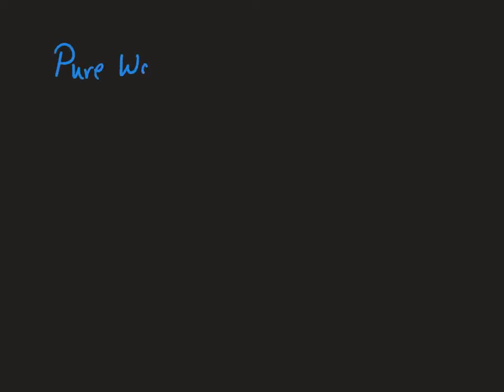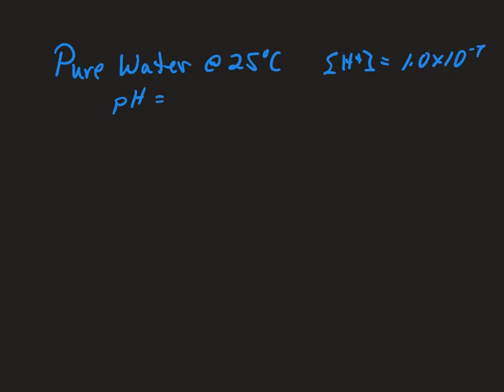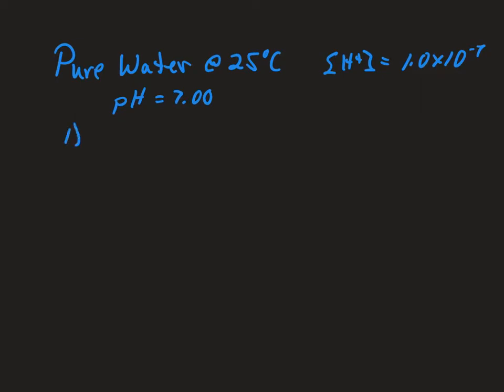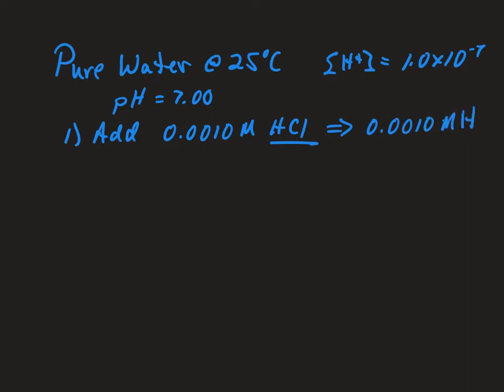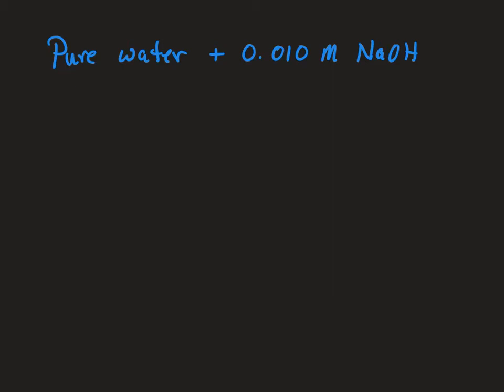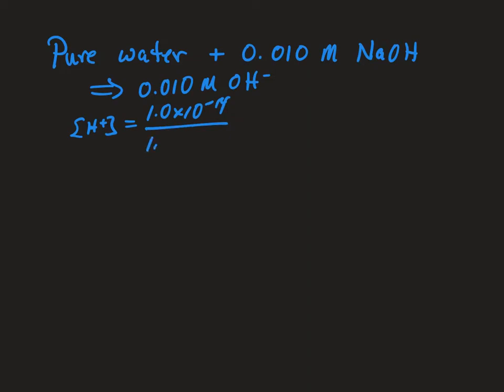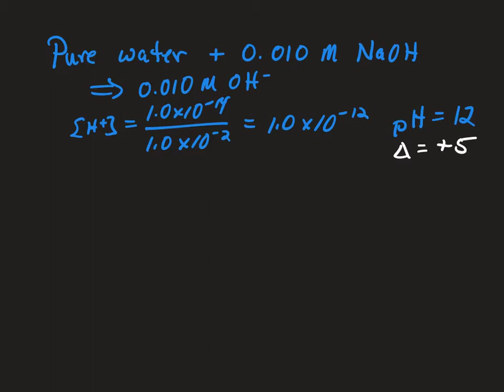17 2A Buffers and Buffering Capacity